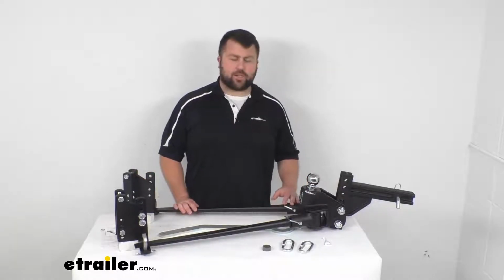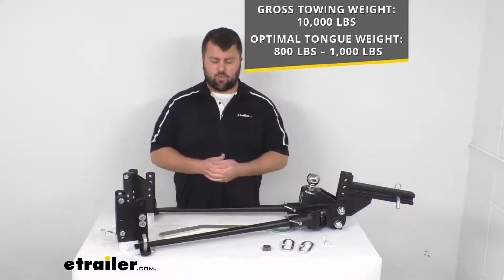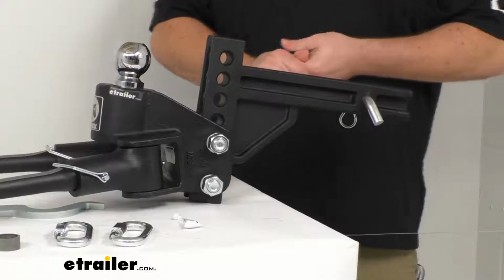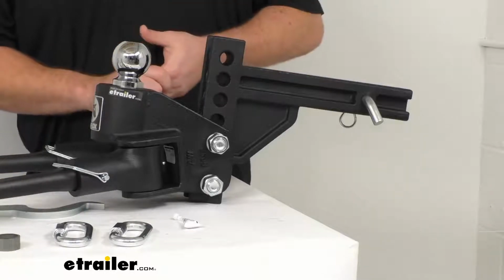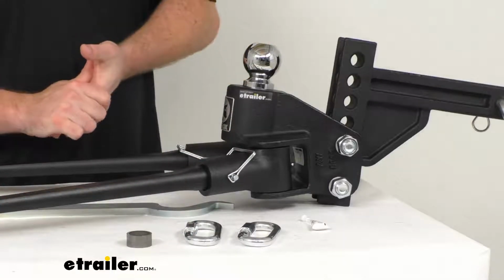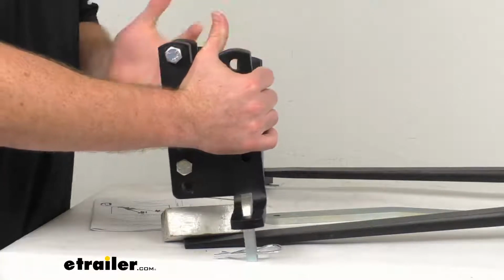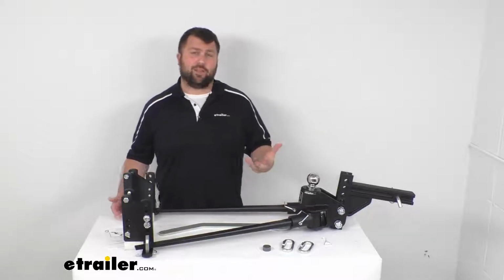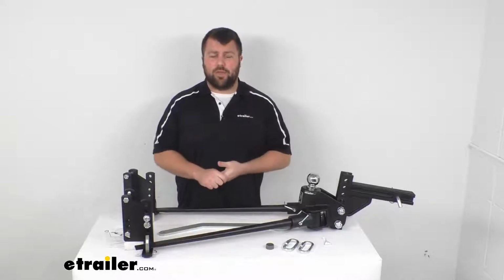etrailer | Blue Ox TrackPro Weight Distribution w/ Sway Control Feature Review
Click for more info and reviews of this Blue Ox Weight Distribution Hitch:

Hi there. I'm Michael with etrailer.com. Today, we're gonna take a quick look at this Blue Ox TrackPro weight distribution system with sway control. This is going to help level out your trailer and your tow vehicle. So, rather than having all of the trailer's weight pushing down on that one connection point between your coupler and your hitch ball, which can oftentimes cause your tow vehicle to squat in the rear end, which puts a lot of strain on your rear suspension system of your tow vehicle. This is going to help level everything out, so that weight is being evenly distributed across all the axles of your tow vehicle and your trailer.

So, it's gonna be a lot more stable and controlled for you. This also has the sway control built in, so it's going to help prevent the back and forth movement of your trailer. This is going to work for you to back up without having to disconnect like some other weight distribution systems require. And this will work for even your brake actuator, your surge-type brake actuators. So, really great system here if you are looking to level out your tow setup.

This does have a max weight capacity of 10,000 pounds. So, that's gonna be the weight of the trailer plus the load included. It's got an optimal tongue weight range of between 800 pounds and 1,000 pounds. The reason for that range, our spring bars here are actually what's going to be the weight specific portion of our setup. So, these are rated for a certain amount of weight.

If you go less than that 800 pounds, they're not really gonna be engaging properly, so you're not gonna get the benefit of them. If you go more than that 1,000 pound weight rating, it's gonna be too much for the system, so it's not gonna do what you want it to do. So, it is important to make sure you're getting the right setup for you. We do have other options available for different weight capacities. So, if you have a larger or smaller trailer than that weight capacity, we do have other options available.

Make sure you're getting the right one for your setup. So, this system does feature this shank that will slide into your two inch by two inch trailer hitch receiver. You do wanna make sure that your hitch is rated for use with weight distribution. Not all of them are and obviously, your whole system is only as strong as your weakest component, so you wanna make sure that you're not exceeding the weight rating for your hitch. This is held in place with your standard 5/8 inch pin and clip, and that prevents it from wiggling its way out of your hitch. You can switch this pin and clip out for a locking pin if you wanna add a little bit of extra security, make sure that no one's able to come along and take this off your vehicle. From the center of our hitch pin hole, up to the center of our adjustment holes, we're looking at right about nine inches. So, make sure that that's gonna work for your hitch pin on your, or hitch pin hole on your hitch. You can see, we do have this gusset here, so from the backside of that gusset, up to our hitch pin hole, it's gonna be right about four inches. So again, make sure that that's gonna give you enough clearance, so that you can get this installed on your hitch. But our adjustment holes are going to allow us to adjust our head assembly to accommodate different height trailers. It's very important that your trailer is nice and level as you're towing, so being able to adjust this up and down is going to allow it to work with a wide range of heights. So, from the top of our shank here to the top of our ball platform where our coupler's going to sit, we're, we're gonna have a drop when it's in this configuration. A max drop of two inches. We can flip this over, use it in the rise position. If we mount our head at the topmost rise, from the top of our shank to our ball platform, it's gonna give us a rise of about eight inches. So, that's gonna give us a lot of adjustability there to accommodate different height trailers, making sure that everything is gonna be nice and level. This does have a 2 5/16 inch hitch ball included. So, that's gonna be nice not having to supply that yourself, already having it attached, so you're not gonna have to torque it down. One less thing that you're gonna have to worry about. So, that will allow you to work with your 2 5/16 inch couplers. You can see our head assembly does have these grease zerks built-in to the back of the arms there. That's gonna allow us to easily maintain, lubr